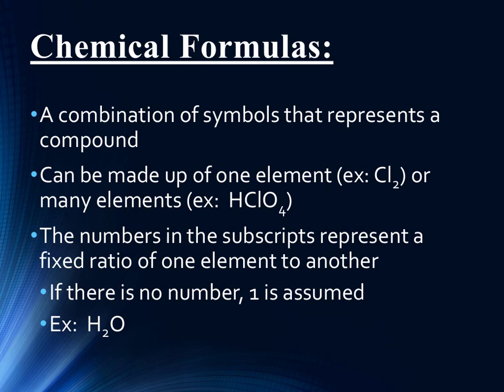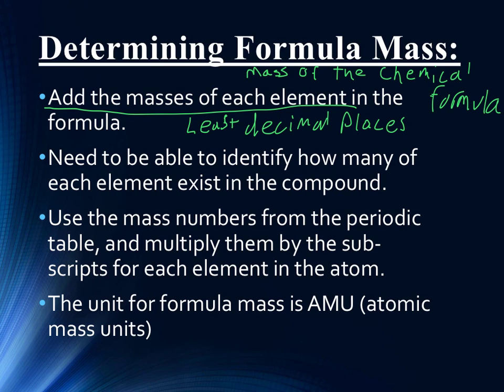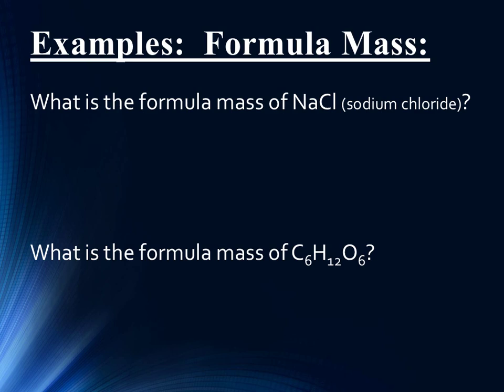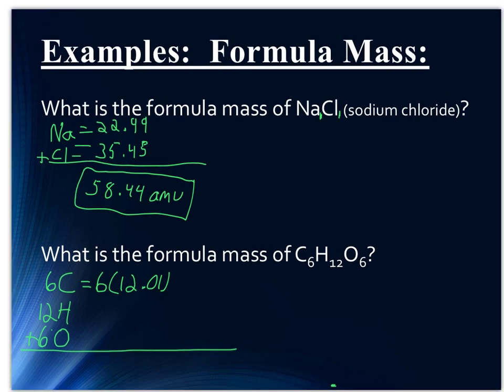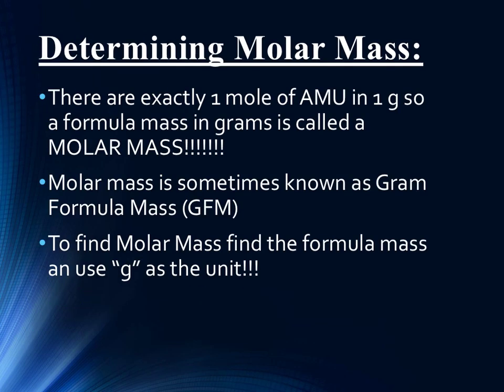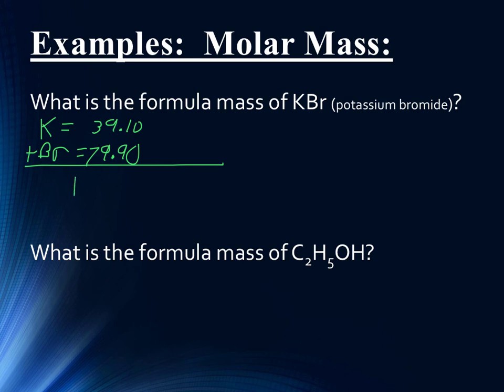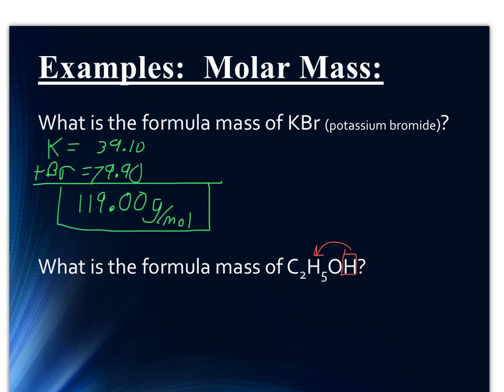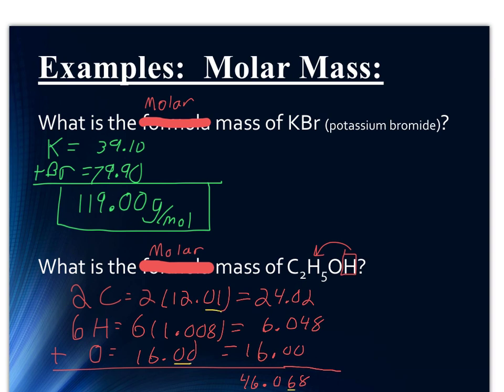Formula Mass Notes Chem